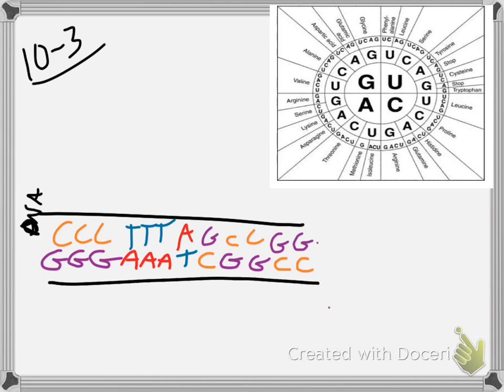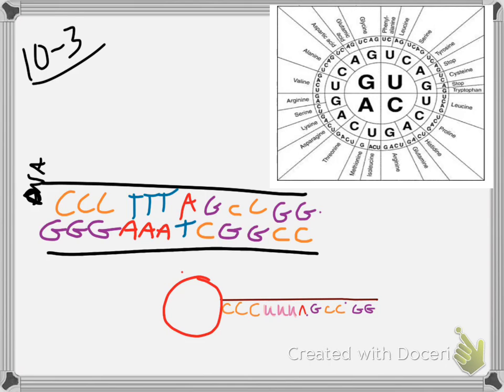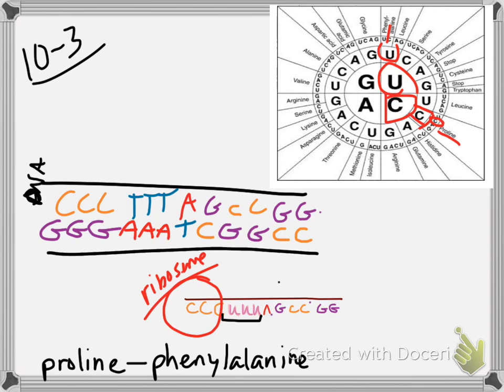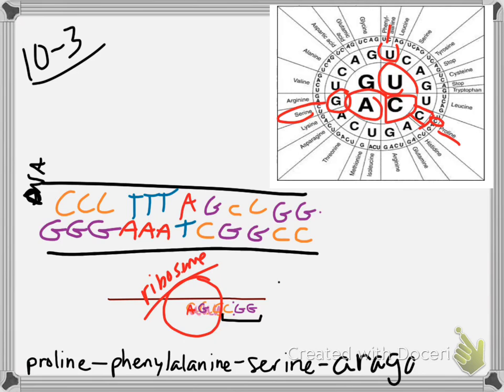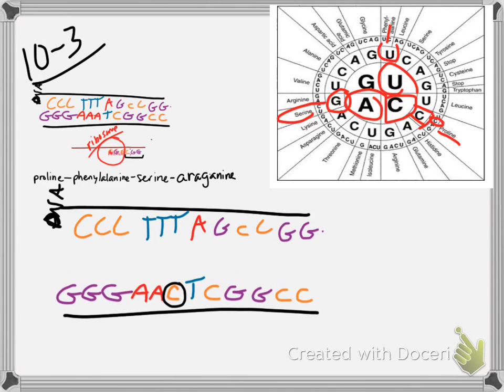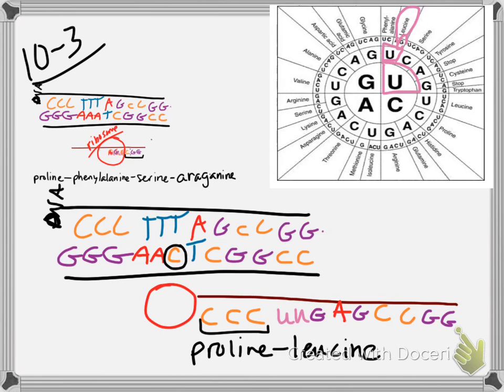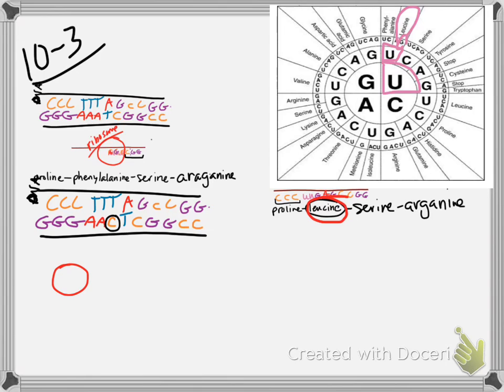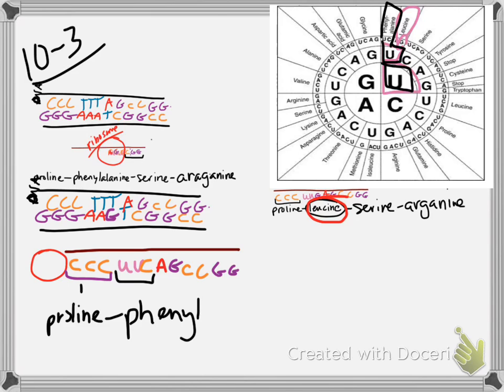bio 10-3 mutations with no effect